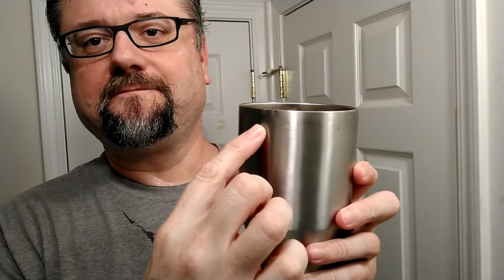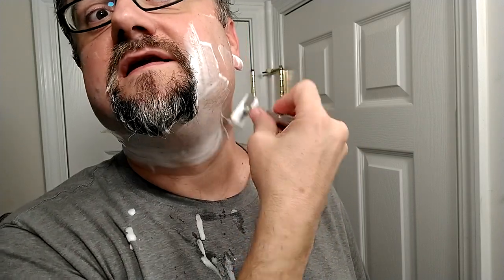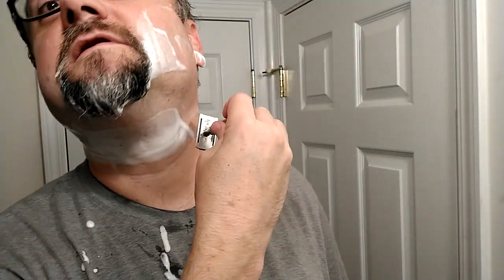Just A Shave: Wolfman WR1 SB .54 - Gillette Nacet (2) - BaM Soft Heart Ferox - Zenith Silvertip P10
Let's try the 54 gap with the Nacet I recently used with the 46.  And my first soft heart soap from BaM!

Razor: Wolfman - WR1 Solid Bar .54 Brushed
Blade: Gillette - Nacet (2)
Lather: Barrister and Mann Soft Heart Series - Ferox
Brush: Zenith - Silvertip P10 Black (3 uses)
Post: Stirling - Intrepid Man

*Razor and Blade Notes* - Wolfman - WR1 Solid Bar .54 Brushed ::: Gillette - Nacet (2 uses):
Felt smoother than the 46 with this same blade!  I'll bet it was because the first use smoothed out the edges a bit.  But I'll keep hitting them both and see how it goes.

*Soap Notes* - Barrister and Mann Soft Heart Series - Ferox:
Them: "a reissue of one of our very first seasonal scents: Ferox. Angular and explosively green, with notes of grapefruit, tea tree, rosemary, vetiver, dalmatian sage, and white thyme, Ferox is symbolic of the rampant, overwhelming growth of elemental forests and of the lush verdigris of ancient lands."

Me: I got mostly a spice rack type of scent with tea tree and a hint of grapefruit.  NOt my thing for sure, as the rosemary, sage, and thyme are on my naughty list.

Lather: Made it too wet, pushing it to elastic.  This base is just a little different than most, with its moisturizers, I guess.  I'll run it drier next time.

Hydration: A Little Too Wet (for me)

* 0.25 tsp soap with a Lightly-Wet brush
* 3 tsp added to make lather

*Brush Notes* - Zenith - Silvertip P10 Black (3 uses):
Soft tips and generous bend from the medium backbone.

**Shave Quality**
During the Shave Feel:
 Neck: Felt blade but comfortable
After the Shave Closeness:
 Cheeks: Near BBS - About as close as I'll ever get